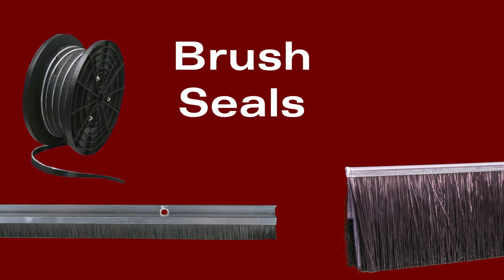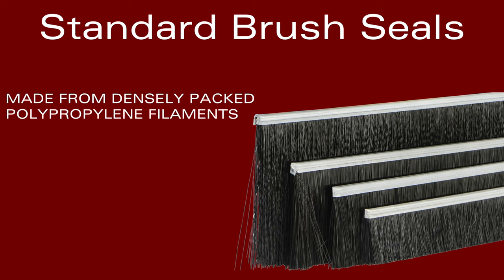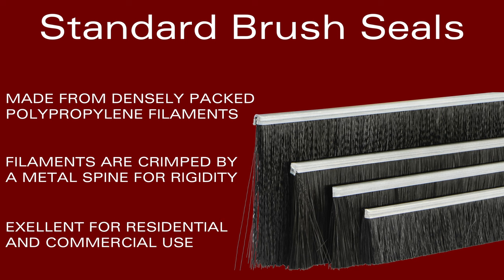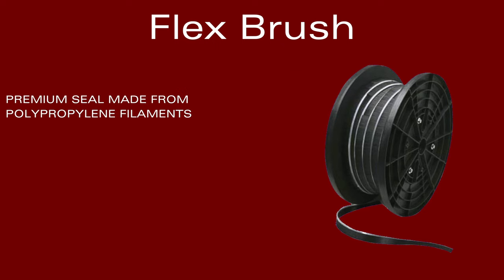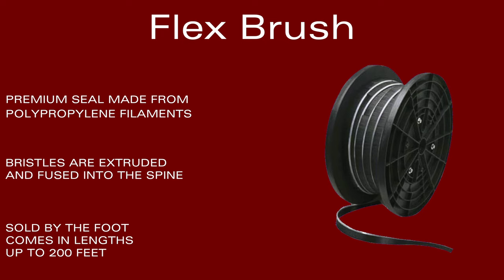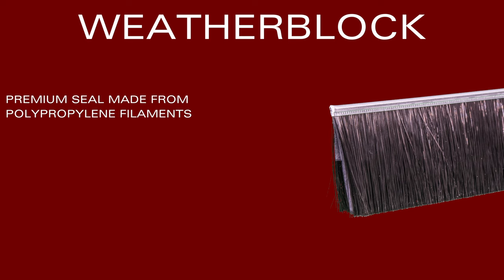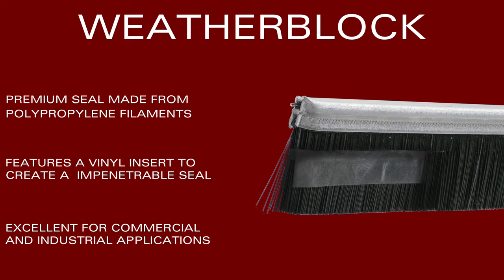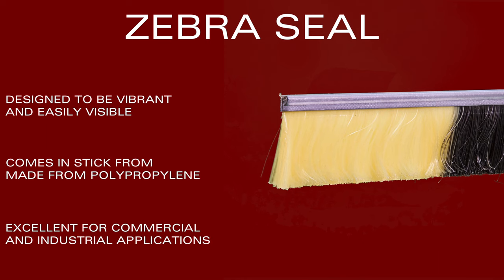Brush Seals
For everyday low prices on premium brush seals for garage doors and commercial or residential walk-through doors, trust North Shore Commercial Door! Our affordably priced selection of brush weather seals includes styles for sectional garage doors, loading dock levelers, roll-up doors, and oversized applications.